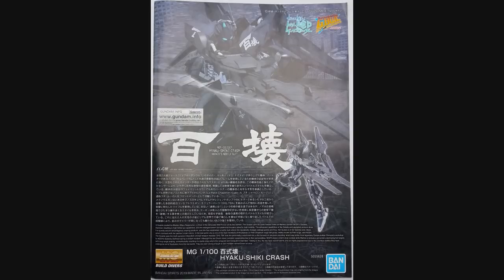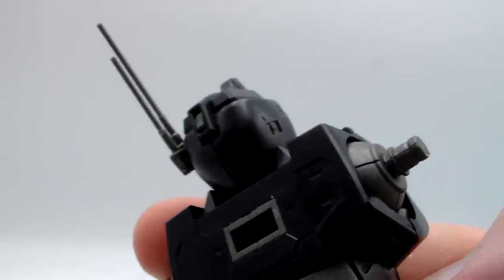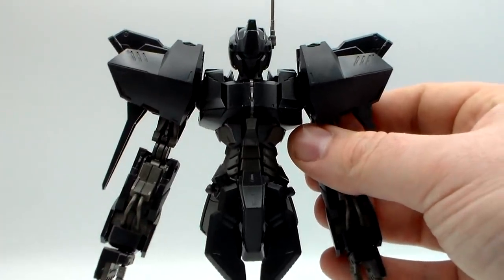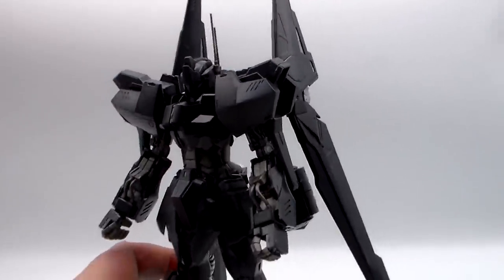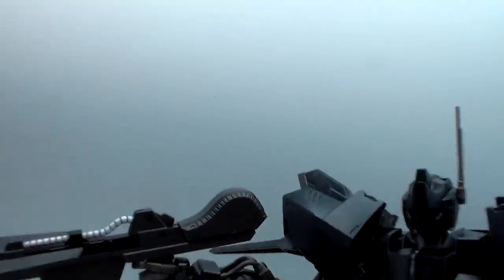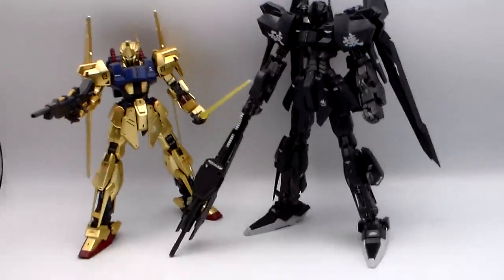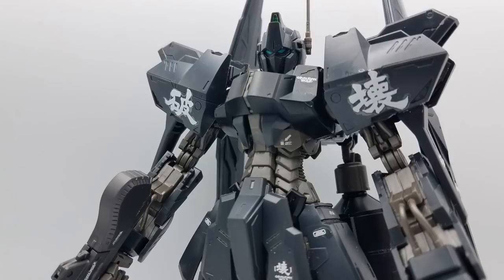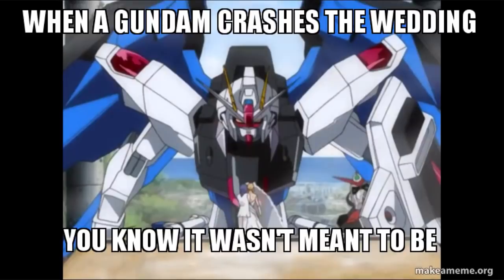Master Grade Hyaku Shiki Crash Review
This is a review of the master grade gundam model kit, hyaku shiki crash, this is a premium bandai shop kit from the gundam build fighters series